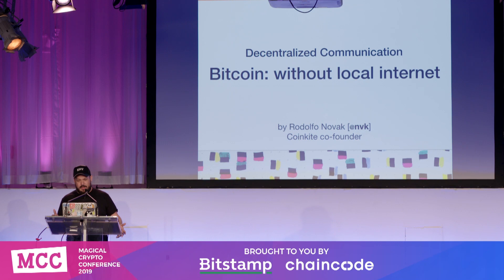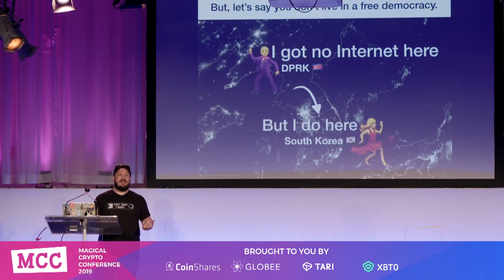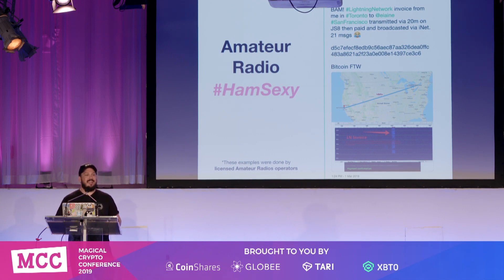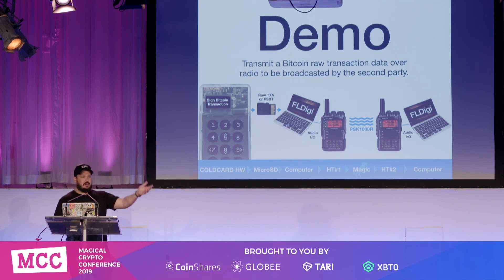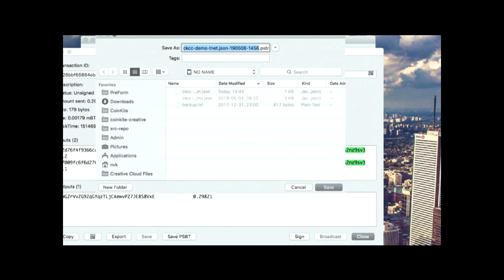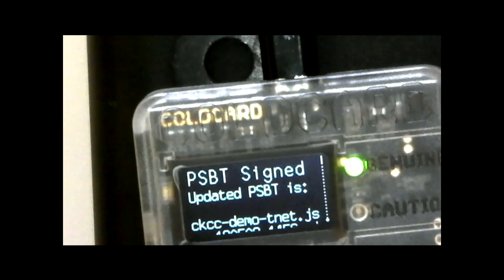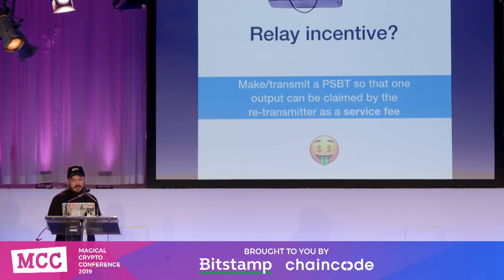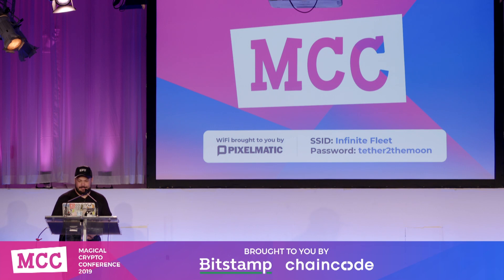MCC 2019: Rodolfo Novak - Decentralized Communication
Coinkite CEO Rodolfo Novak gives a compelling talk about Bitcoin without local Internet.